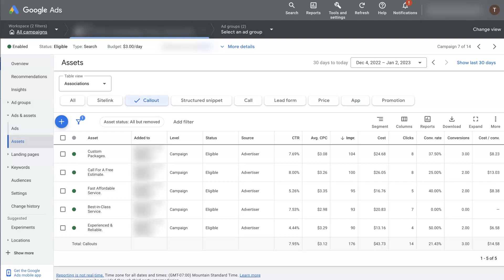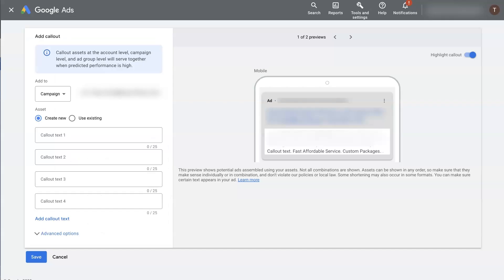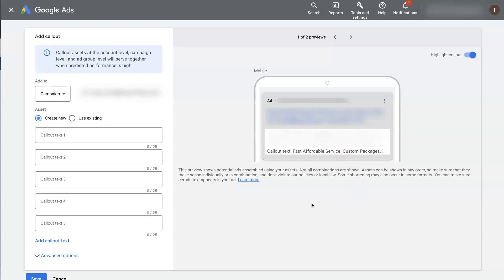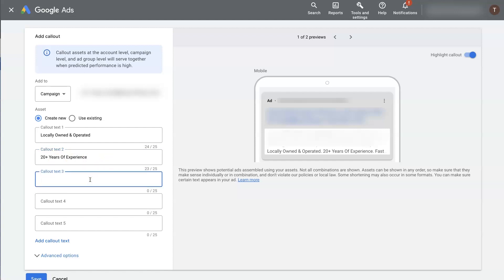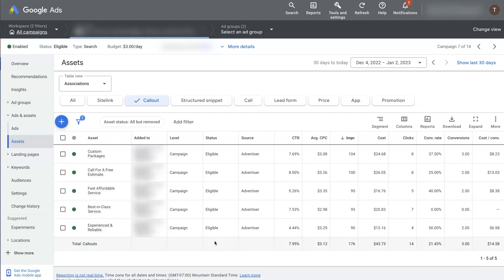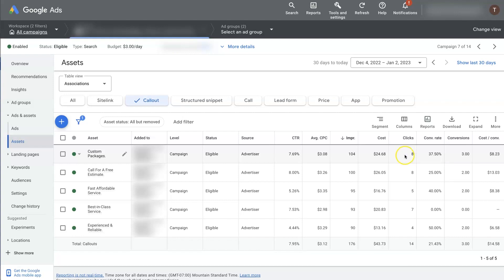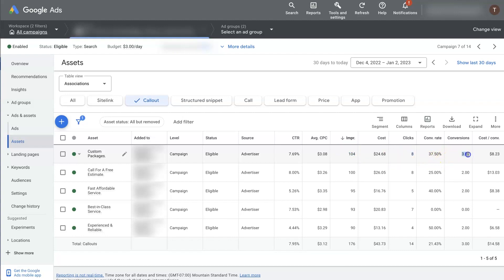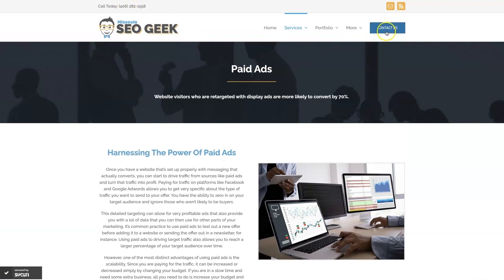How To Create Google Ads Callout Extensions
Trying to figure out how to create Google Ads Callout Extensions? It's actually easier than you might think once you understand how Callout Extensions work!

Most people don't realize this, but adding extensions to your ads causes them to take up more space in the search results. This in turn leads to higher click through rates and a lower cost per click.

Callout Extensions are no exception to that rule and by adding Callout Extensions to your ads, you'll be able to benefit from higher click through rates and a lower cost per click if you do things correctly.